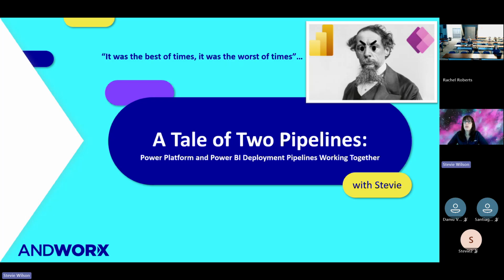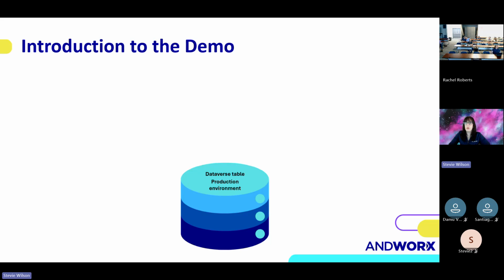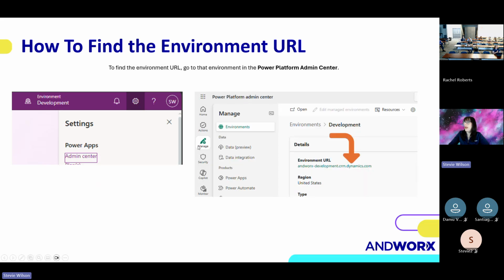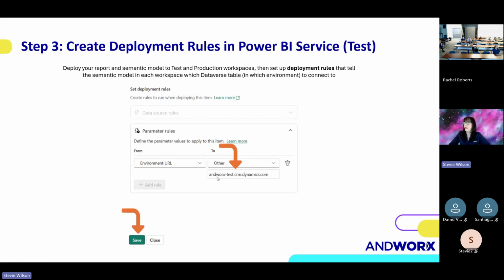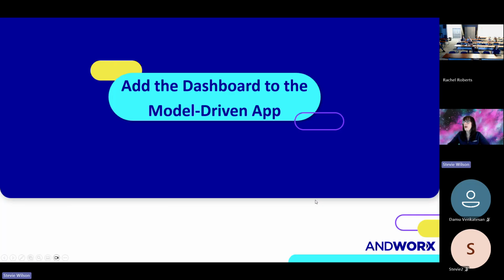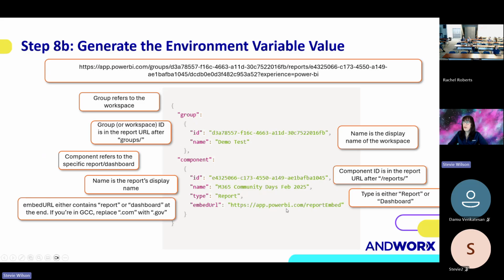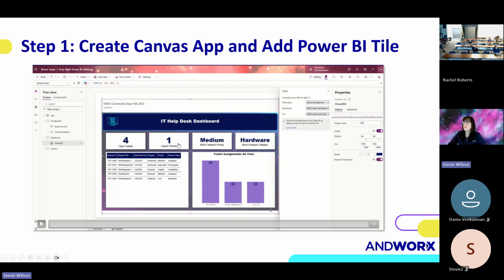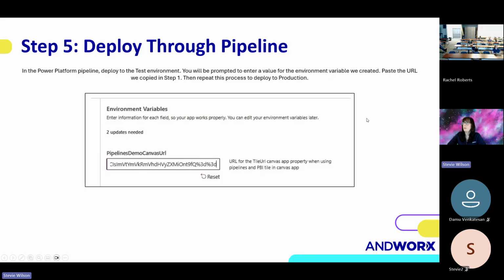A Tale of Two Pipelines: Power BI and Power App Deployments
August 2026 Monthly Meetup. Speaker: Stevie Wilson

We're excited to welcome Stevie Wilson, certified Solution Architect in the Federal solutions space, as she remotely presents:

A Tale of Two Pipelines: Power BI and Power Platform Pipelines

Session Details: In this session, Stevie will demonstrate how to use Power BI and Power Platform pipelines together to manage your Power artifacts through a structured development, test, and production lifecycle.
You’ll see practical approaches for streamlining deployments, improving consistency across environments, and reducing the manual effort involved in promoting solutions from development to production.

Speaker Details:
Stevie Wilson is a Power Platform Developer and Certified Solution Architect with deep experience supporting federal and Department of Defense environments. She has delivered solutions across multiple tenant types for agencies including Defense, State, Veterans Affairs, and Homeland Security, helping teams modernize processes and achieve measurable results.
In addition to her delivery work, Stevie is an active contributor to the Power BI community in the D.C. area, having spoken at Power BI Days DC and participating in the Power BI User Group DC.